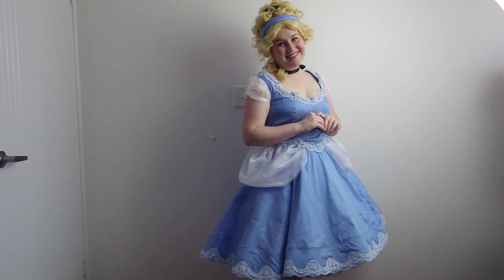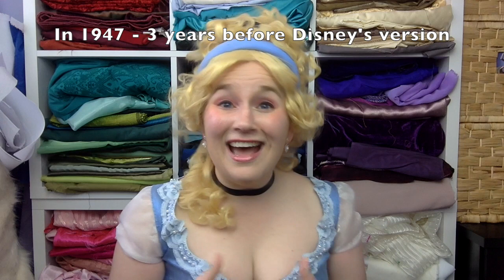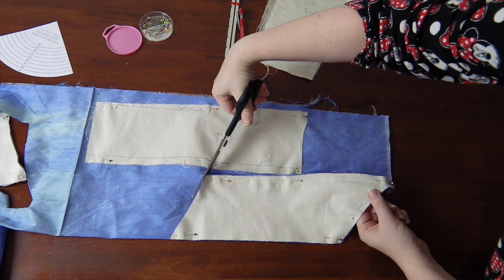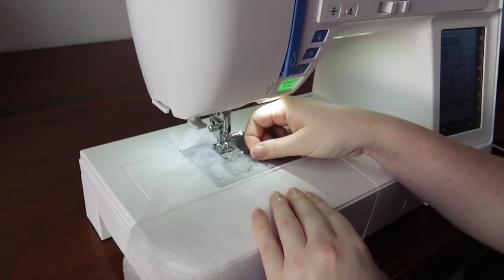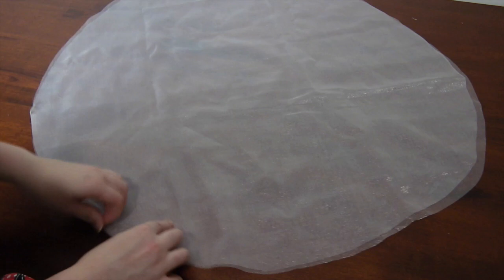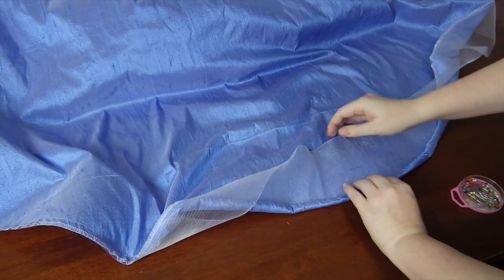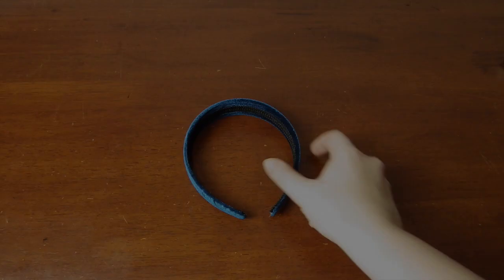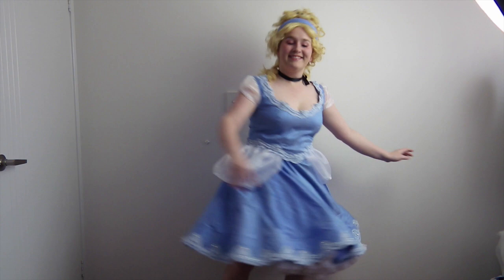Making a Cinderella inspired gown: Cosplay Vlog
Want to see how I made my 1950s inspired Cinderella's cosplay?

Then sit back, tune in and enjoy! Honestly, I had so much fun making this dress - it was Disney princess meets 1950's fun with a touch of regency inspiration for the wig. I really love how this turned out - plus it's fun to do princess twirls in it!

If you want to skip the intro - head to 2:30 to start the "making of".

Please let me know if you are interested in this type of video - I'm open to maybe doing some others if people like watching the progress in video form.